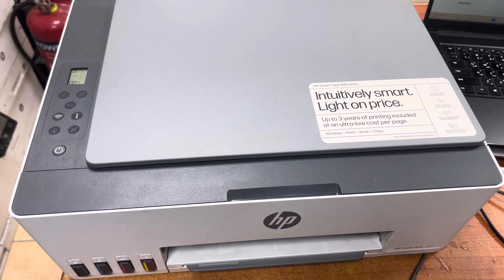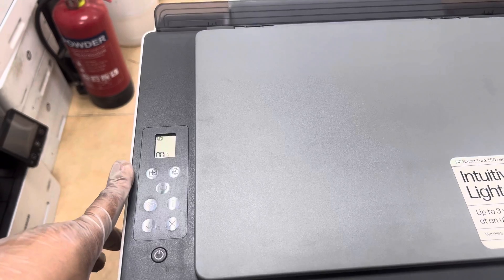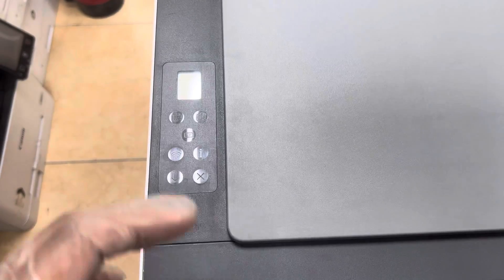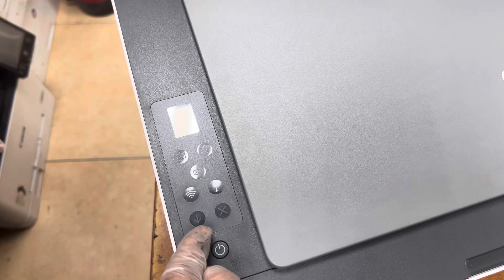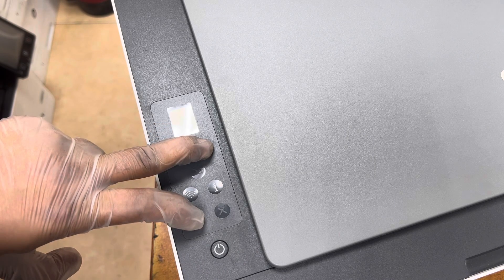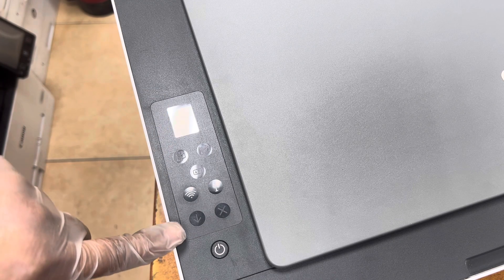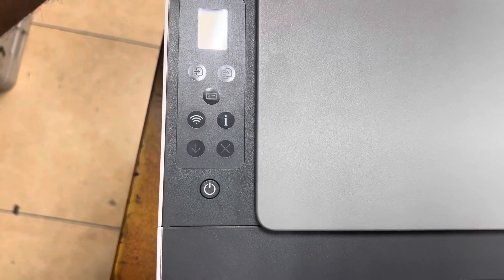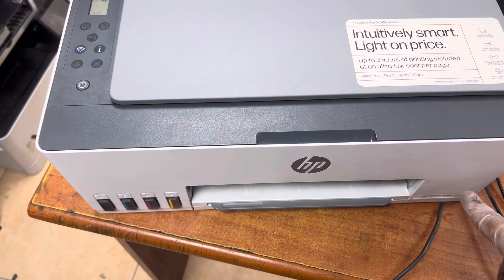HP Smart Tank 580/585/590 Cold Reset 🔄 | Hard Reset to Fix Printer Errors Fast!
Having issues with your HP Smart Tank 580, 585, or 590 printer? In this video, we’ll show you how to perform a cold reset (also called hard reset) to fix common problems like connectivity issues, stuck settings, or persistent error messages.

This reset method helps restore the printer to factory default settings and works for most models in the HP Smart Tank 500 and 600 series.

🖨️ Compatible Models:
HP Smart Tank 580, HP Smart Tank 585, HP Smart Tank 590, and similar models.

✅ This cold reset can help fix:

Wi-Fi issues
Error codes
Printer unresponsiveness
Network configuration problems

This video will help you fix your printer's Print quality like the original as a new Printer.

If you require any other information about HP Smart Tank Printers, you can watch the full playlist on my channel.